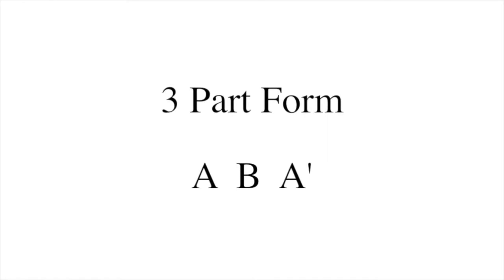MU107 Sonata Form